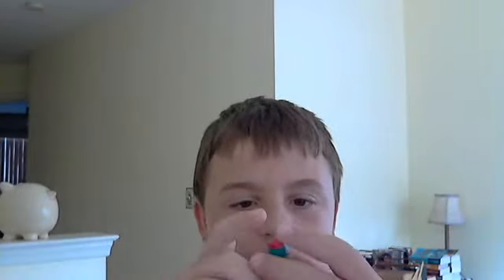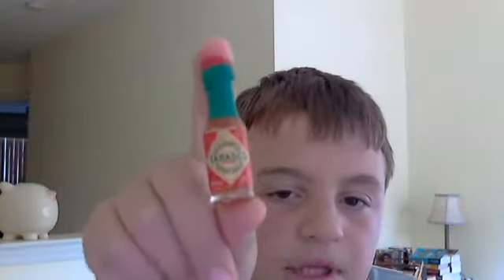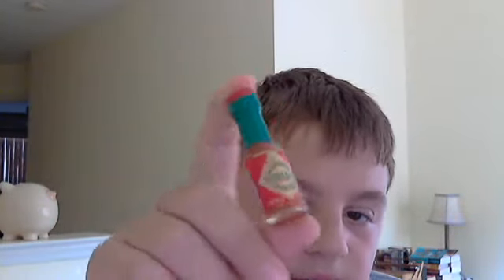mini tabasco sauce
hot